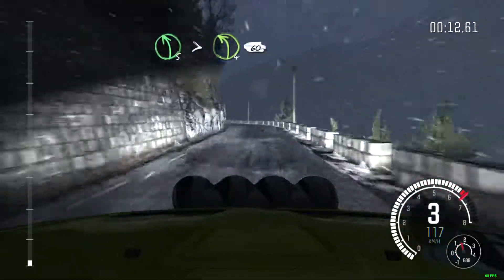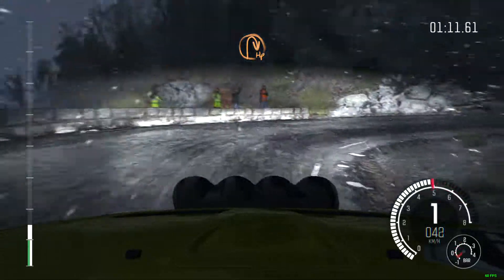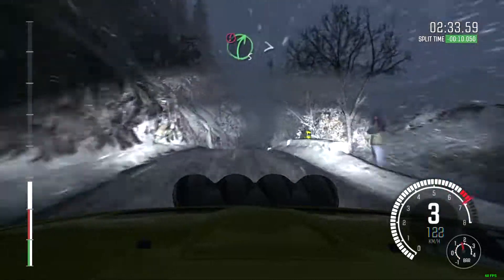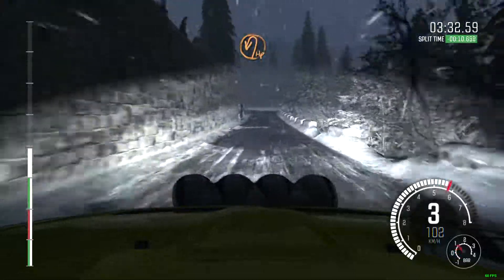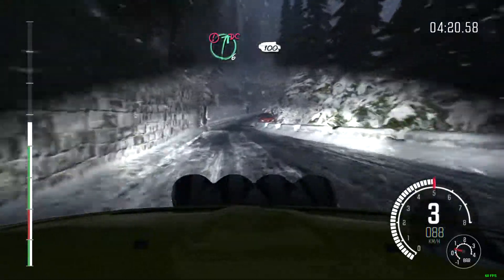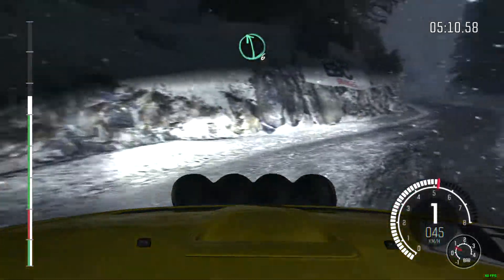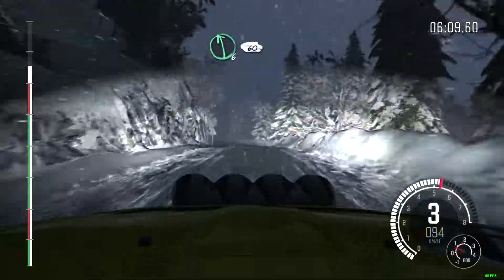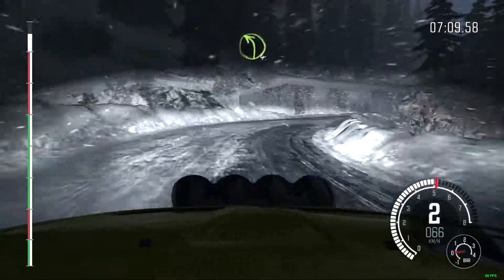DiRT Rally - Test Run using Thrustmaster T300 RS GT